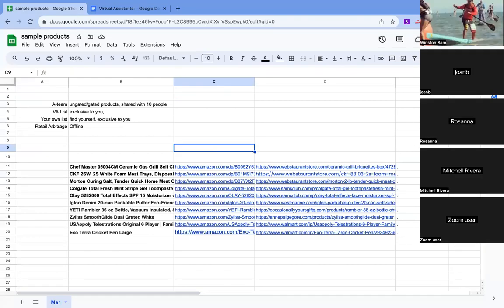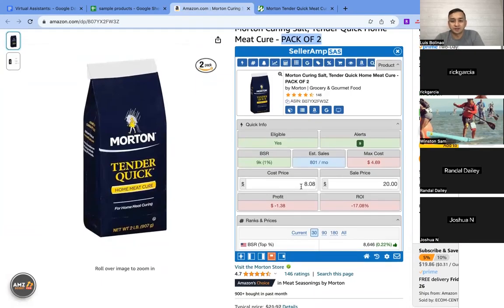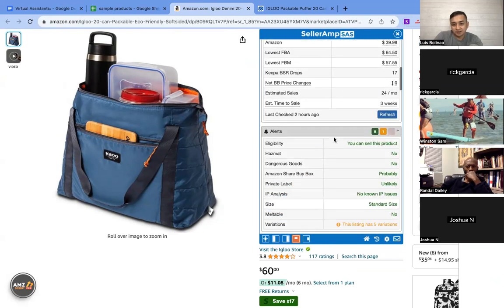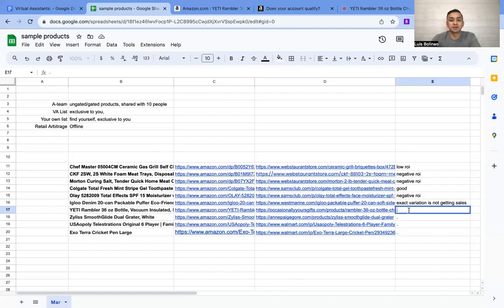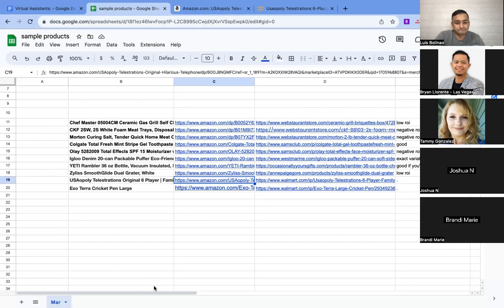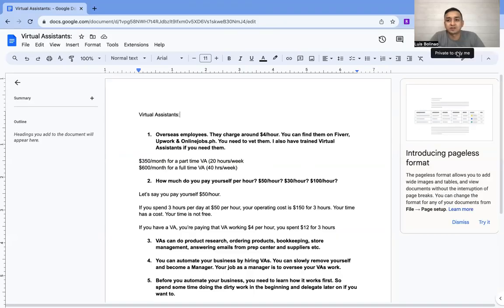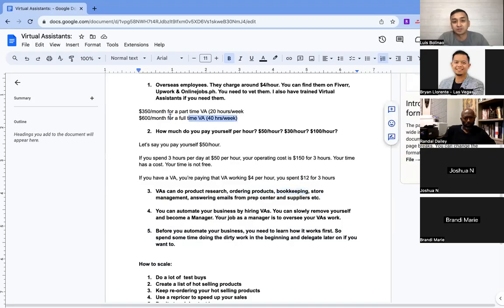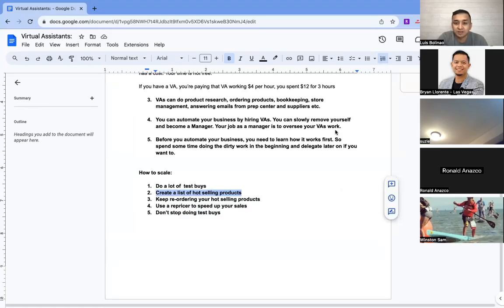Fast & INSANELY Profitable Amazon Product Research Masterclass (Product Research For Beginners)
This video concerns Fast & INSANELY Profitable Amazon Product Research Masterclass (Product Research For Beginners). But It also covers the following topics: